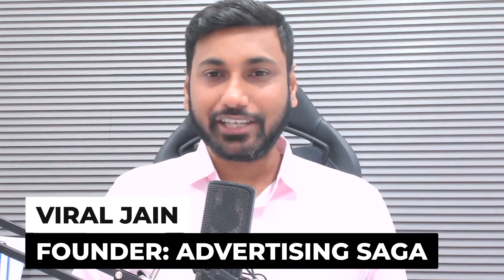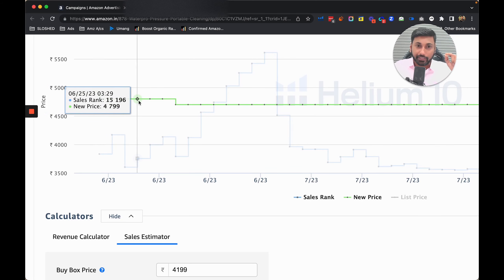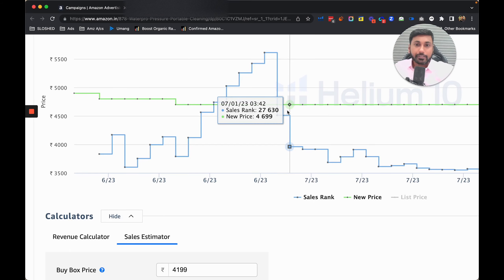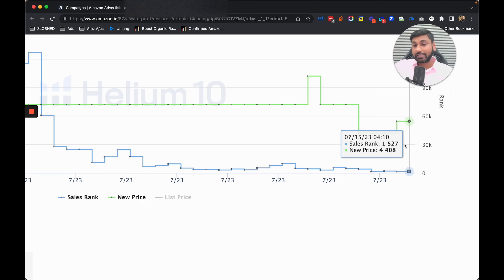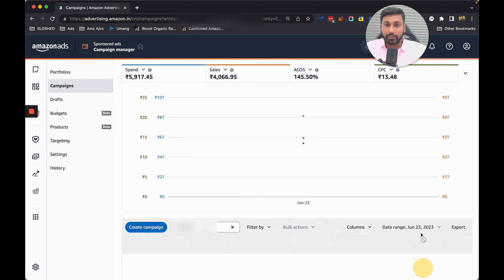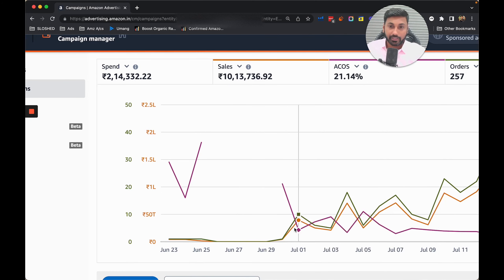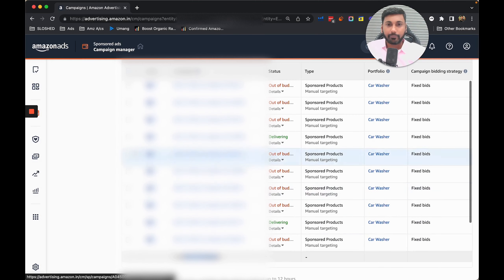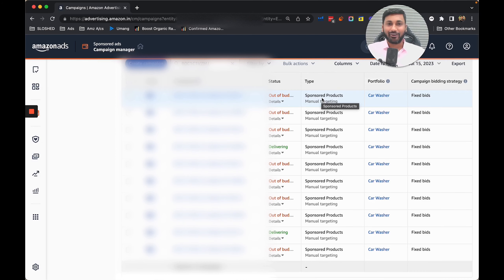Secret Revealed! How We Made New Product Launch Super Successful With 18 Sales Per Day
Unlock the secrets of a booming Amazon FBA product launch with Viral Jain!

Join us in this insightful video as he unveils his game-changing strategy that propelled his client to an impressive 18 sales per day. Dive deep into the world of Amazon FBA with a coach who knows the ropes. Viral Jain breaks down the proven steps, tactics, and techniques that led to this phenomenal success.

Discover the importance of product differentiation, target audience analysis, and customer engagement in making your Amazon FBA venture a resounding success. Whether you're a seasoned seller or just starting out, these insights can help you maximize your sales potential on the platform.

Don't miss out on this opportunity to gain invaluable knowledge and take your Amazon FBA journey to new heights.

Whether you're a seasoned seller or just starting, this revelation-packed video is your ticket to supercharging your product launches. Don't miss out on this golden opportunity to learn from the best. Watch now!

Boost Your Amazon Sales Today

Do You Want to Sky Rocket Your Amazon Sales in 2023?? 🤔
Then,👇👇👇